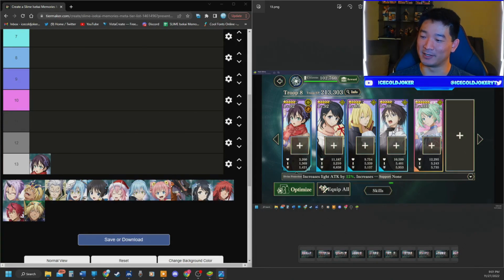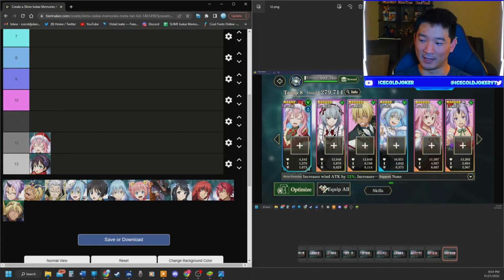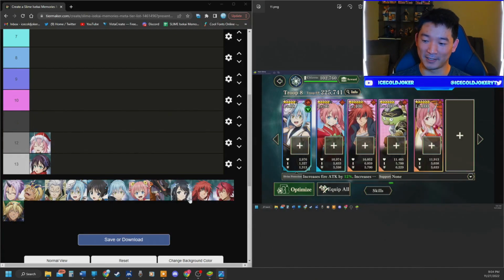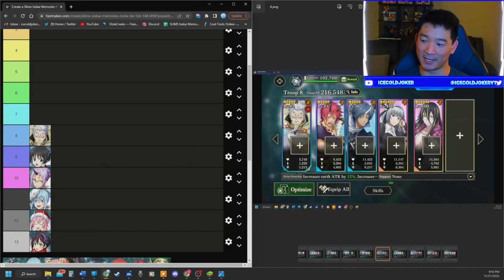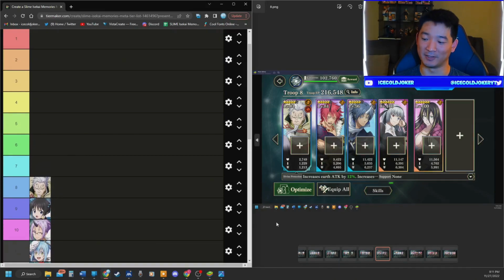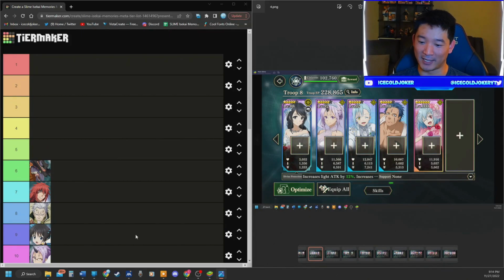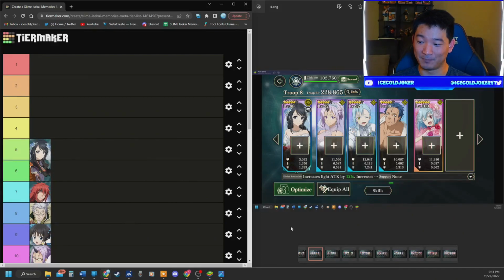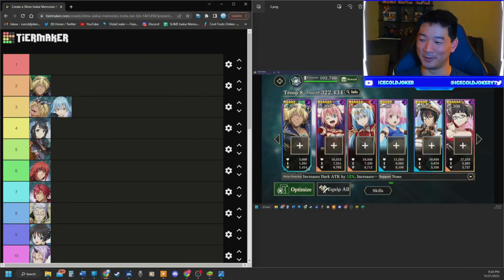RANKING EVERY META UP TO THE ANNIVERSARY! OPINIONS INBOUND! (Slime: Isekai Memories)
Today, I decide what team is worthy, and what team is trash.